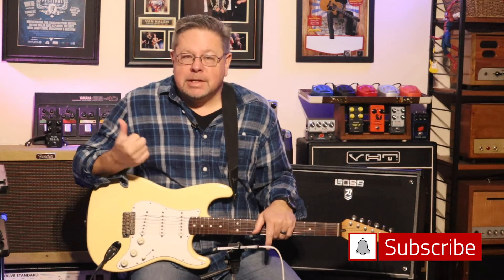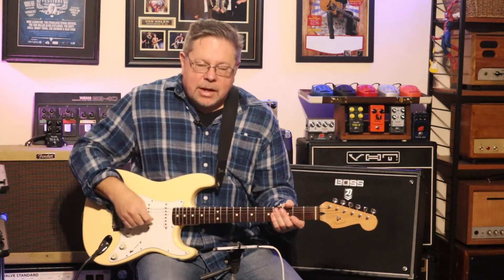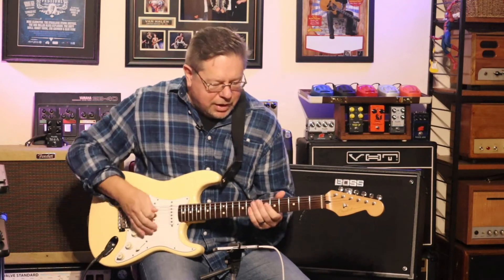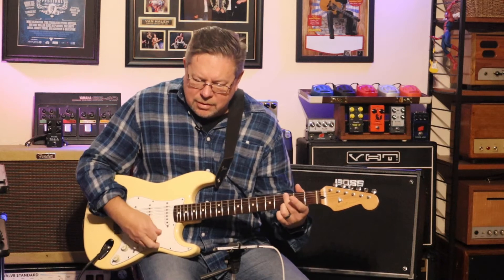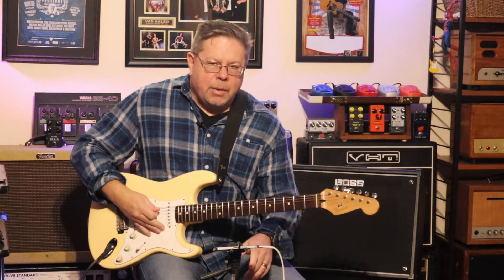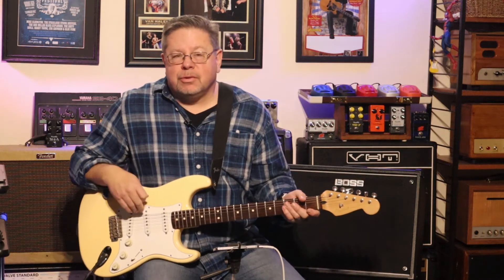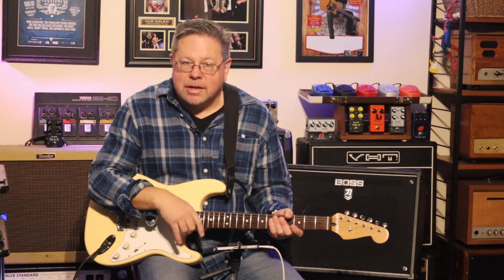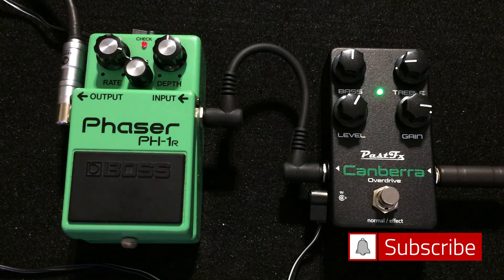VINTAGE BOSS PH-1r PHASER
Try out the latest Boss Phaser on Tonepedia here!!

PH-1r Phaser
This was an updated version of the original PH-1. It had an additional “Resonance” knob (feedback control) to increase the tonal variations. This is a 4 stage phaser like the PH-1 and its biggest competitor at the time, the MXR Phase 90. It can create an wide array of different tones.

Version Differences
There are at least 2 cosmetically different PH-1Rs. On the earliest versions the P in PH-1R was located under the s in Phaser. Later the font was slightly changed and the P was then found under the e i Phaser.